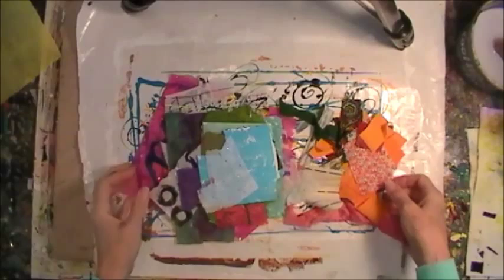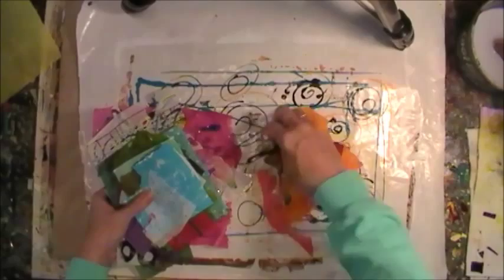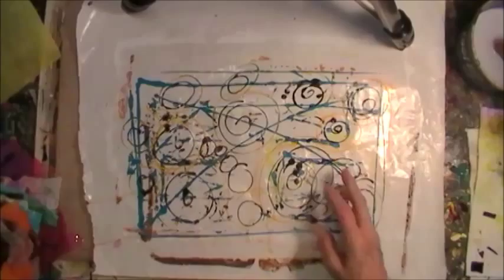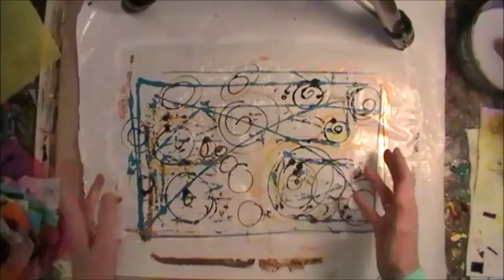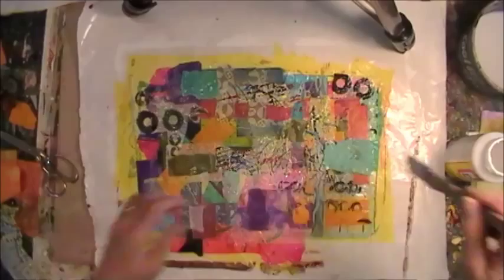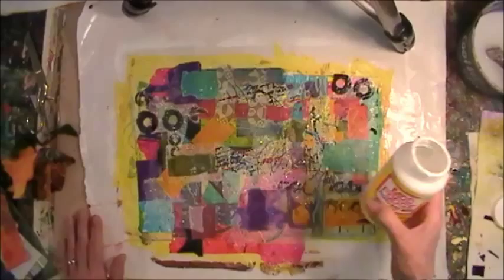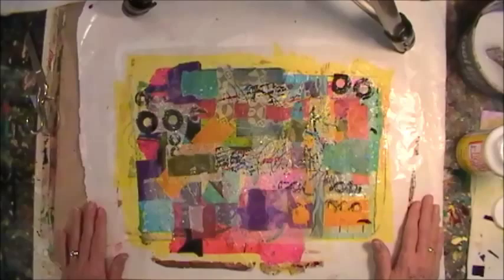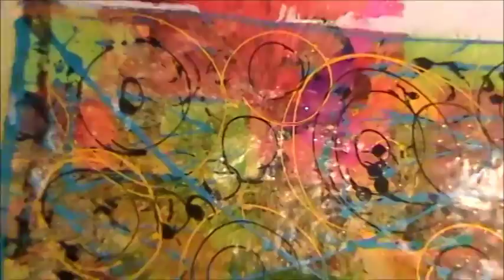Tissue Layering with a Twist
A journey through art journaling with artist Suzi Dennis.Other places to find Suzi's art go